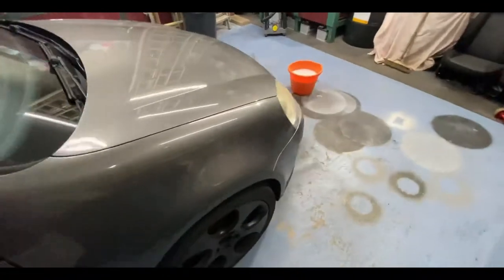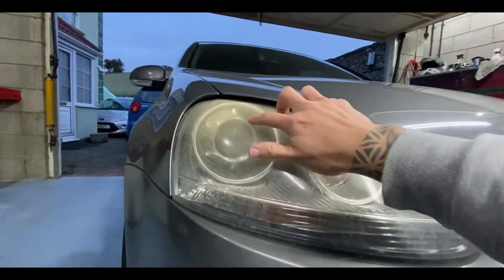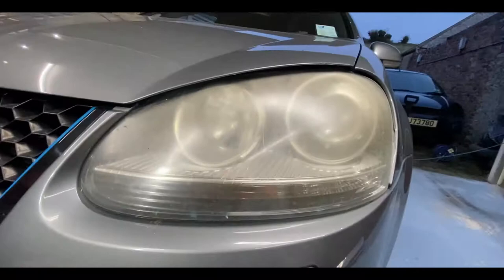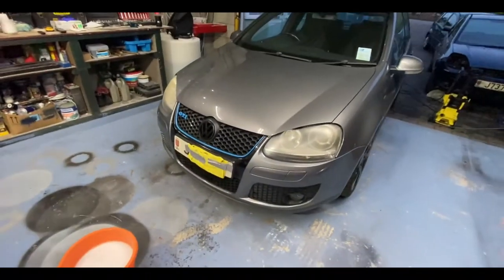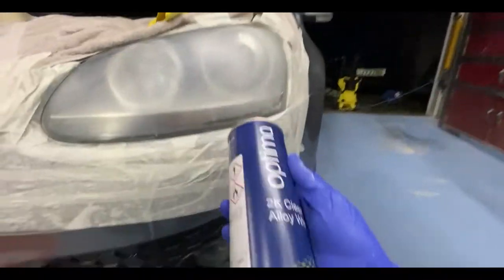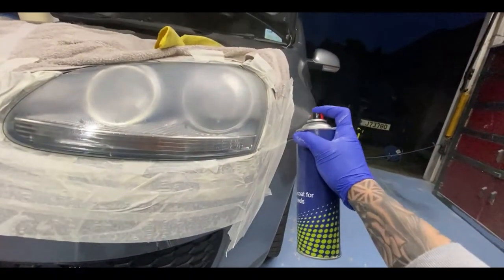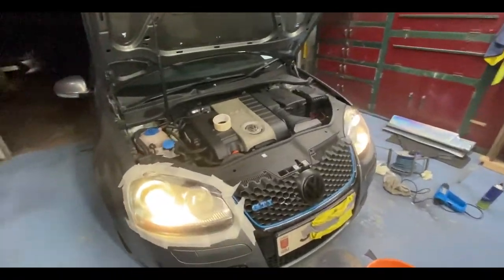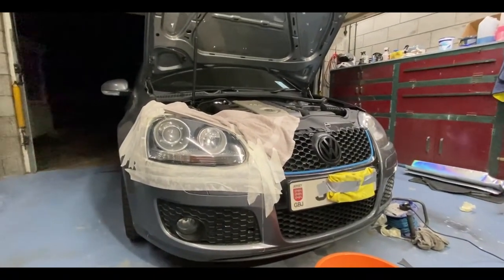How To - Refurb Headlights - VW GOLF GTI MK5